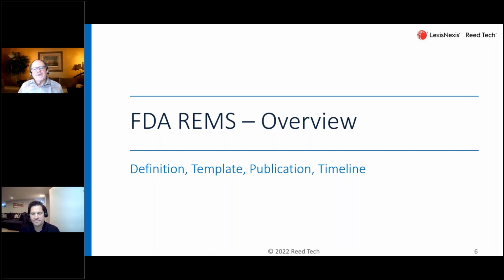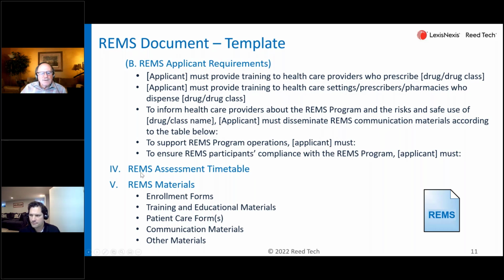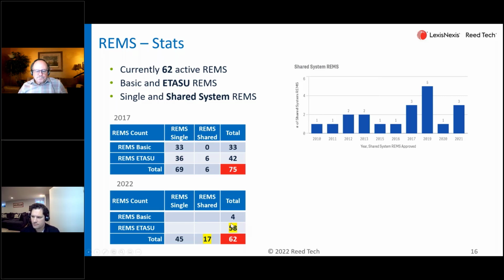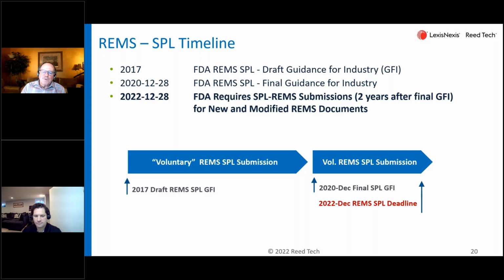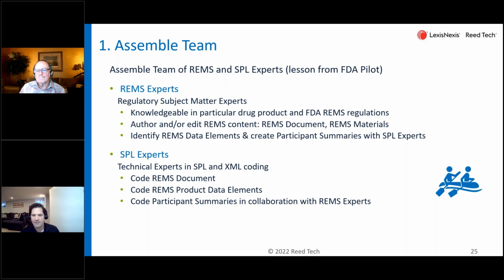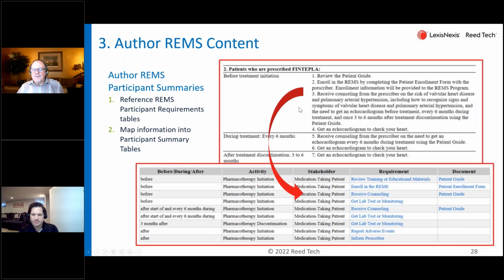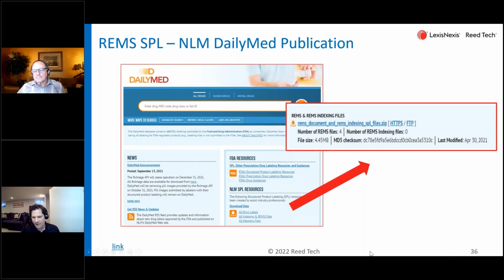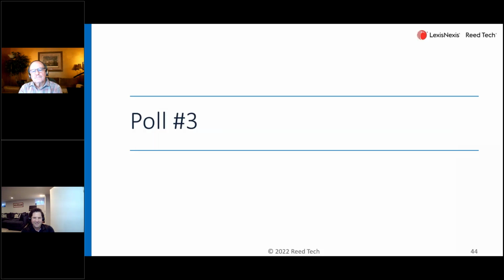REMS in SPL: How to Comply with the FDA Submission Requirement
In this webinar, Reed Tech subject-matter experts, Gary Saner and David Wilson, discuss the structured format requirements for REMS to help you understand what the final guidance includes, what actions are required of you and the deadlines surrounding these activities. The speakers help explain how this move to structured content will increase access and ease of use for all REMS content stakeholders including sponsors, FDA, Providers, prescribers and patients.